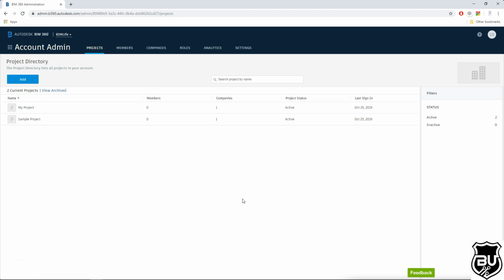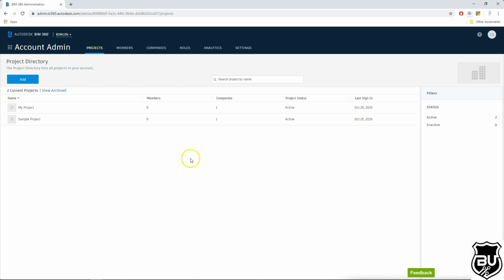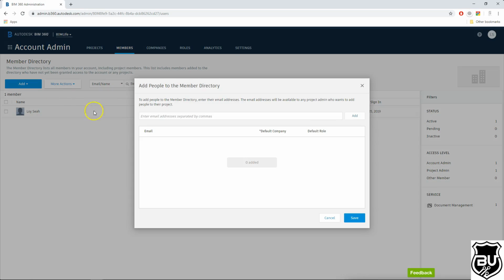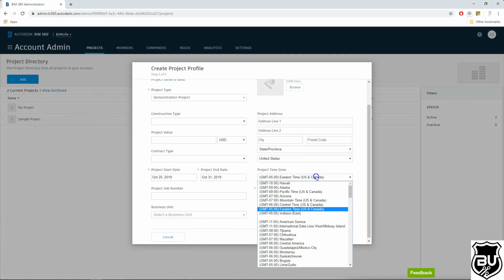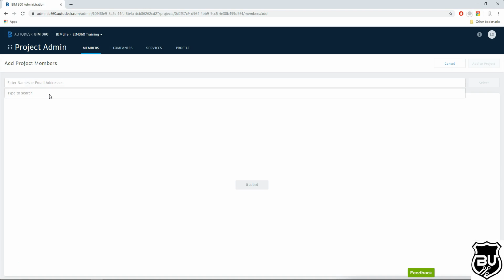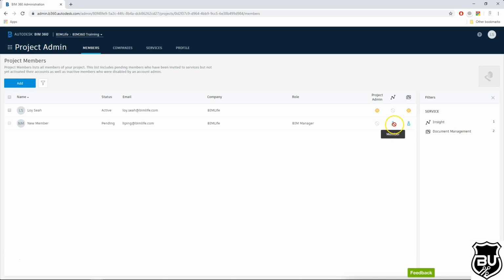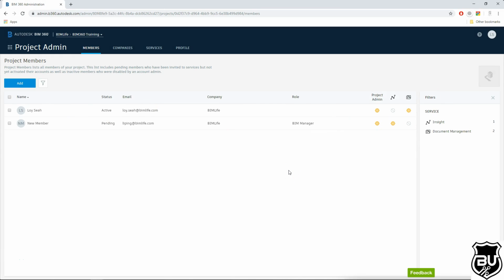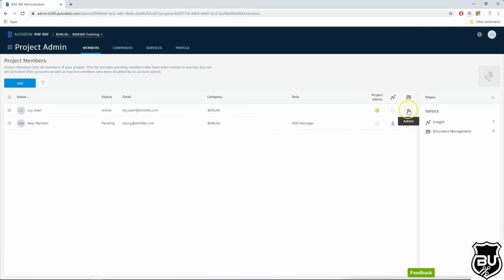BIM 360 Essentials Module 0 Video 1 (Directory)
Training Outline